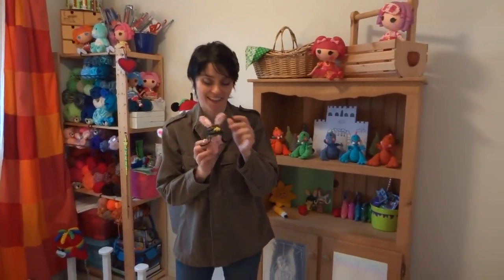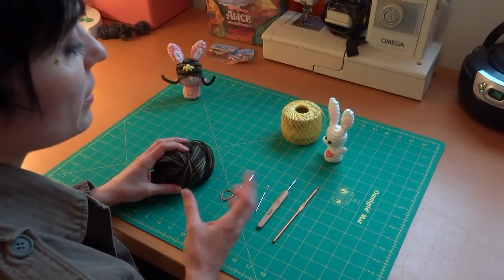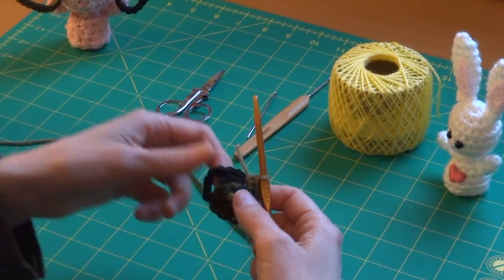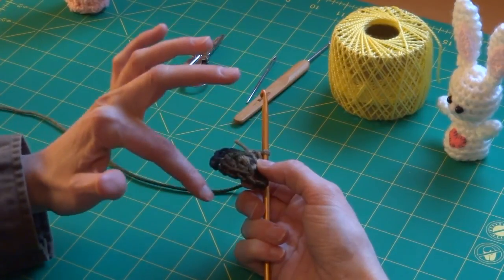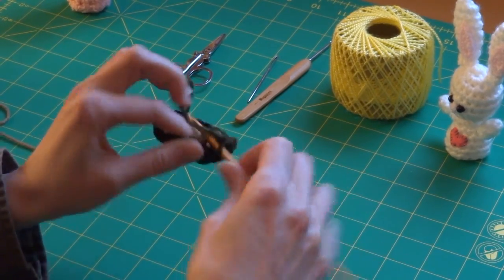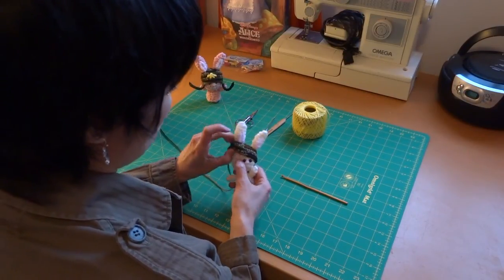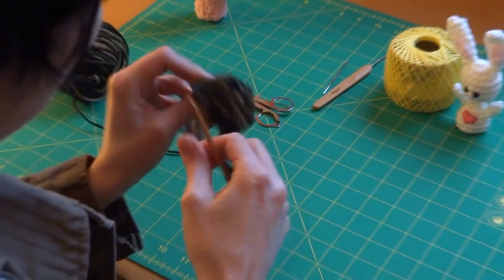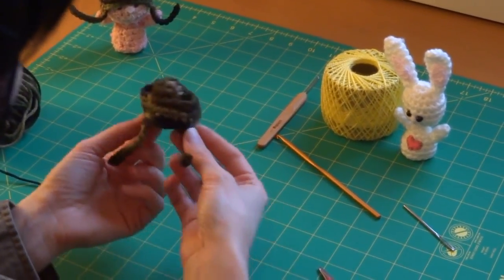Animal Hat for Jayda InStitches Amigurumi Bunny - Crochet Tutorial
Love your Amigurumi Bunny?  Make him or her a hat...or two or three!  This basic hat pattern has been designed to fit the **Amigurumi Bunny as made in our earlier tutorial, catch it here:

All patterns and music are original content and are the property of Jayda InStitches. Please do not copy, re-distribute or borrow content without the express permission of Jayda InStitches.